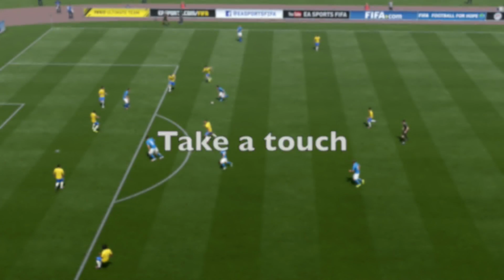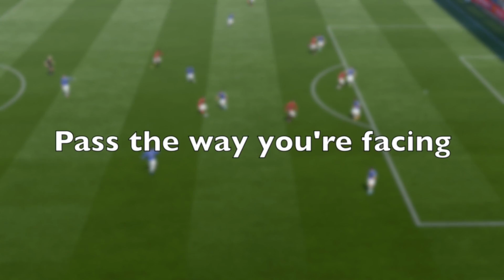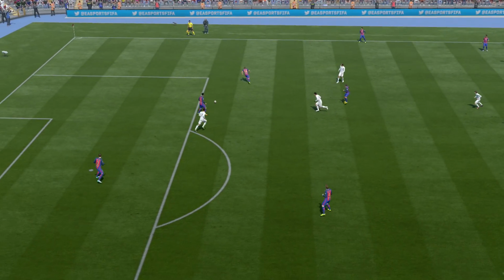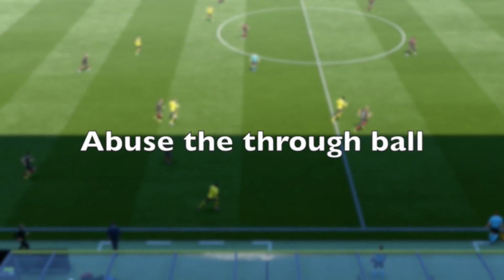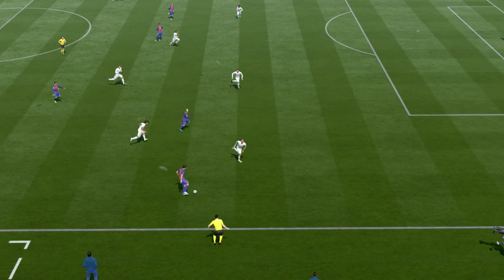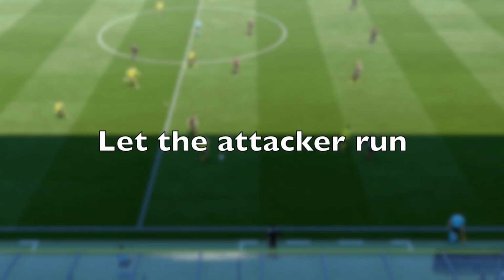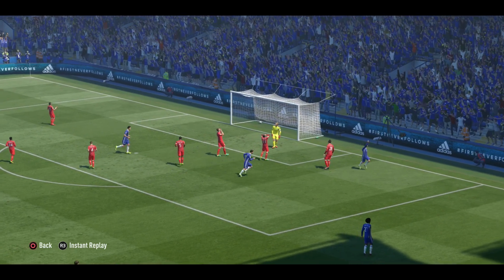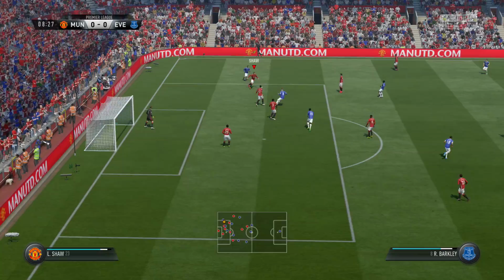FIFA 17 Passing Tips & Tactics: How to Master Passing!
FIFA 17 Passing Tips & Tactics

FIFA 17 WIKI

FIFA 17 is an upcoming association football video game in the FIFA series, scheduled to be released on 27 September 2016 in North America and 29 September 2016 for the rest of the world. This will be the first FIFA game in the series to use the Frostbite game engine. On 21st July 2016, it was announced that Marco Reus would feature on the cover of the game.

Gameplay
EA Sports announced at E3 2016 that they will have all 20 Premier League managers' likenesses in the game (face scan, etc.). The new features in FIFA 17 include new attacking techniques, physical player overhaul, active intelligence system and set piece rewrite.

Leagues
On 23 June 2016, EA Sports announced that the J1 League and J.League Cup will be featured in the game for the first time ever.

The Journey game mode
The game will feature a new single-player story campaign mode titled The Journey for PS4, Xbox One and PC where players assume the role of Alex Hunter, a young footballer trying to make his mark in the Premier League. The player will be able to select one of 20 Premier League clubs to play for at the beginning of the season. The player can play any position including goalkeeper.The story mode also features a dialogue wheel, similar to the Mass Effect series.

Story
Alex Hunter is a 17-year-old multiracial male from humble beginnings in Clapham, London.[8] Hunter's grandfather is a former English striker Jim Hunter (20 goals in the 1966–67 season).[8] Under his grandfather's guidance, Hunter has decided to play as a footballer in the Premier League.

Cover athletes
Marco Reus, Eden Hazard, James Rodríguez and Anthony Martial were announced as the official ambassadors of the game. After a global cover vote conducted by EA Sports, Marco Reus emerged as the winner.